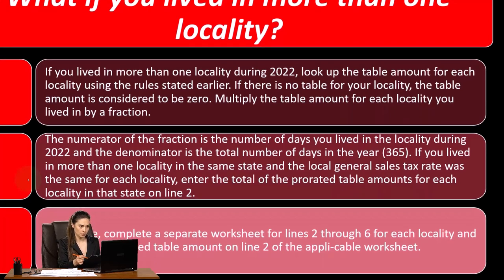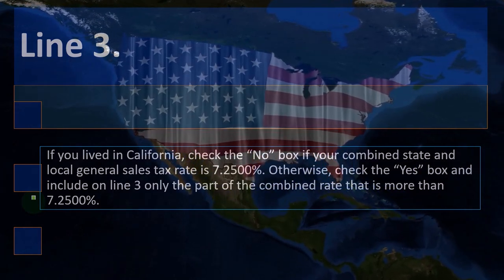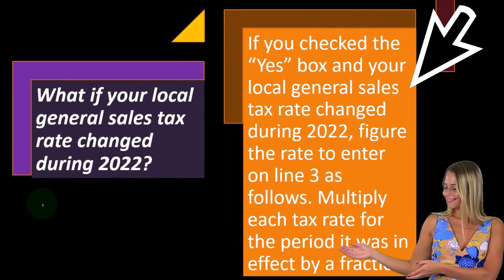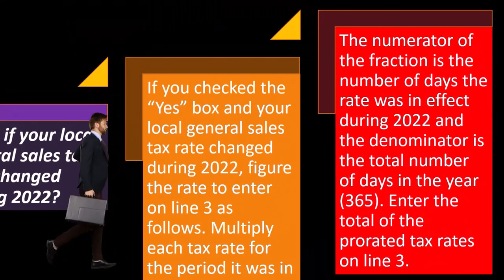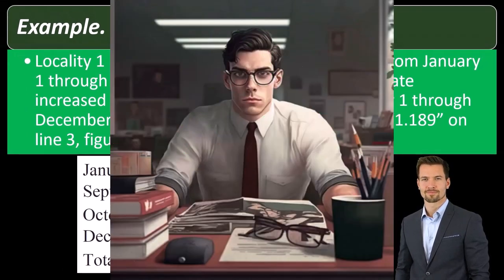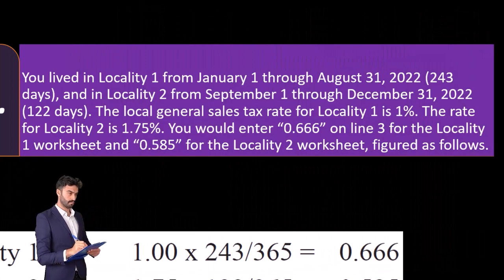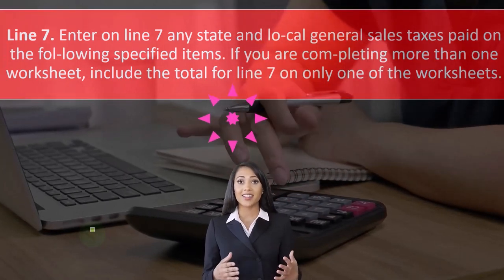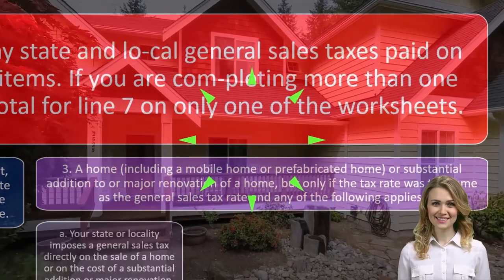Taxes you Paid Depending on State - Itemized Deductions Part 2 Income Tax 2023